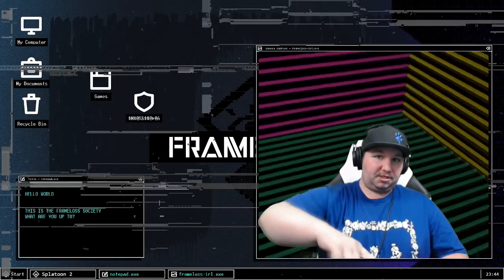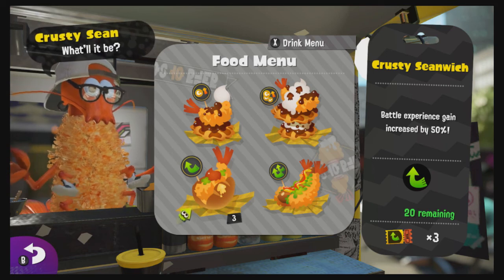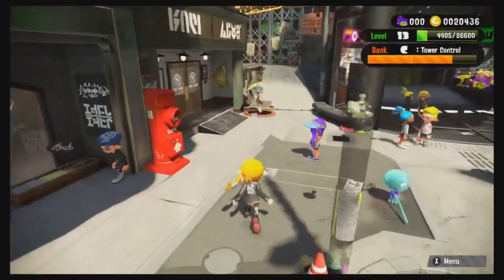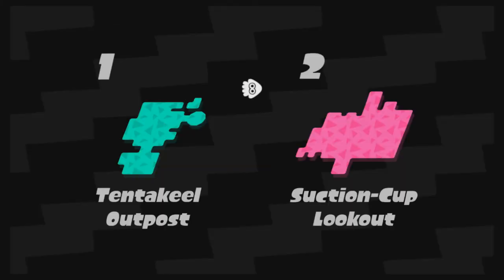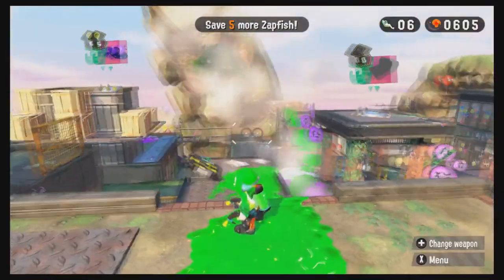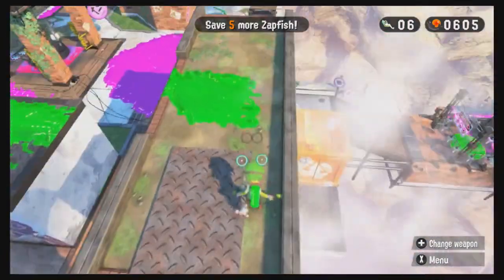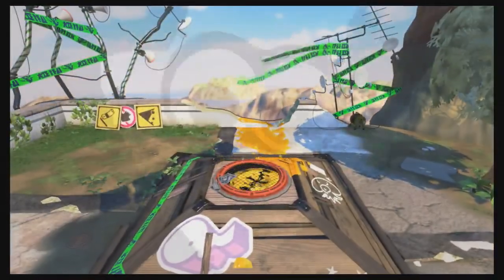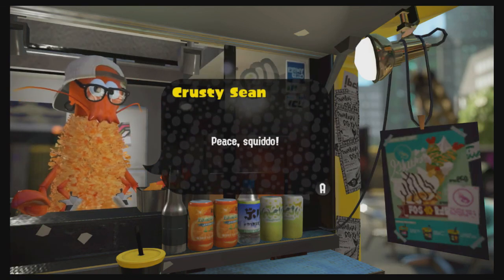How to get unlimited XP tickets in Splatoon 2! [Patched]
Hello Society! Twoinches here showing you how to get all the 1.5 XP bonus tickets in Splatoon 2 that your little hearts desire! Not sure if Nintendo will patch this out or not but here is a quick way to get a little bonus in that XP you need!

Quick update, You can just teleport out of the Section 2 map directly to Inkopolis and then return back to section 2. You do not have to run all the way back.